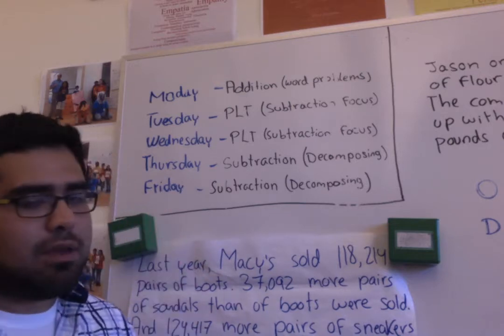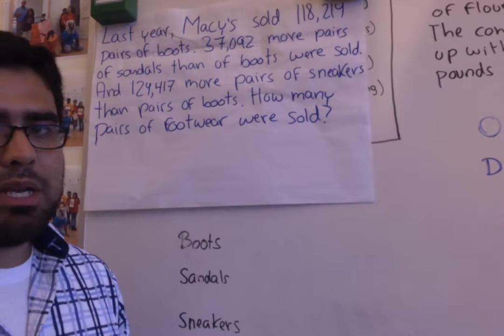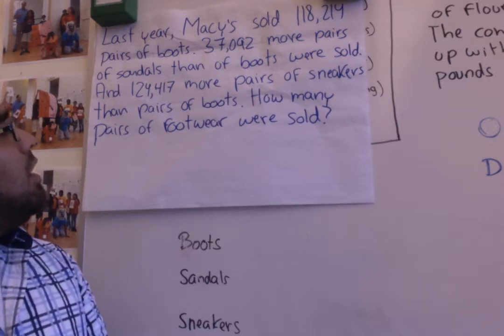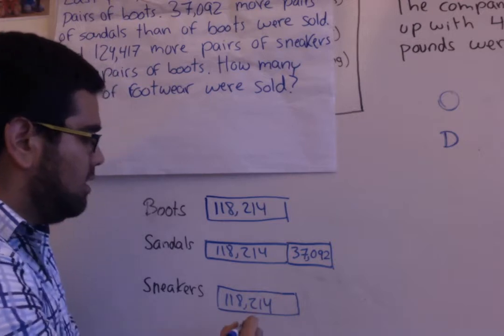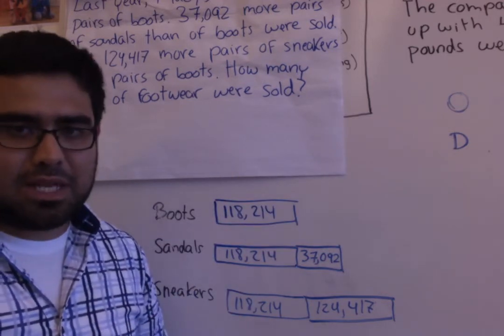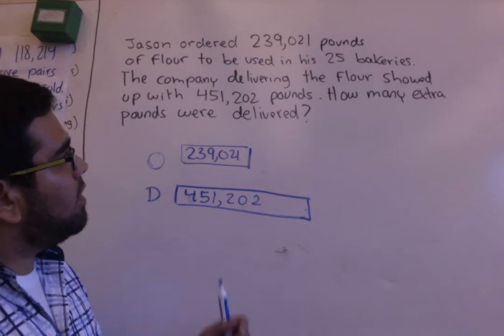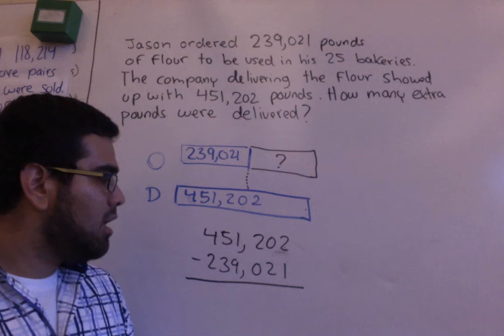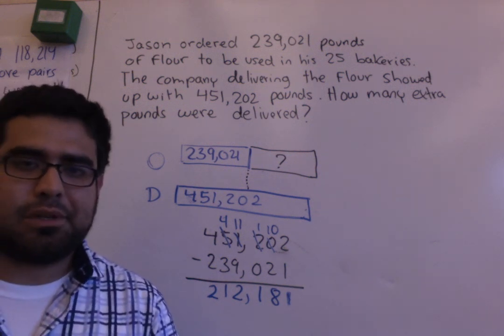Week of 09 18